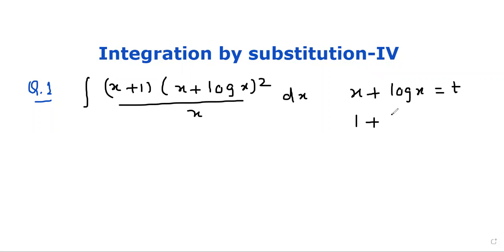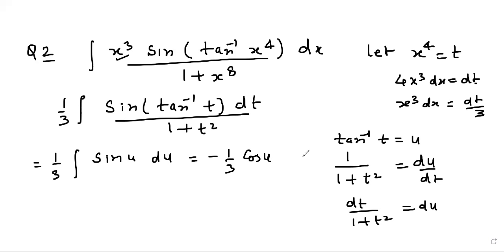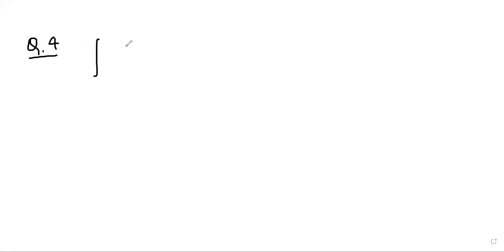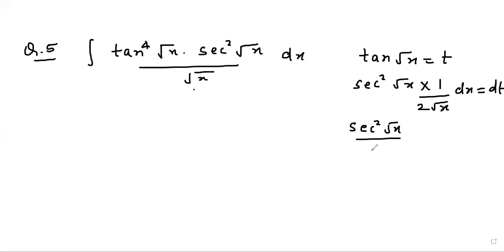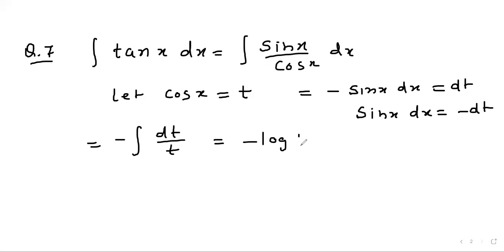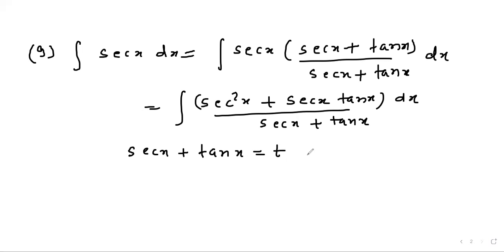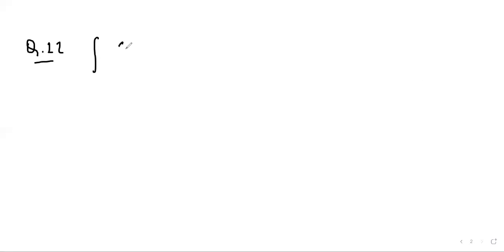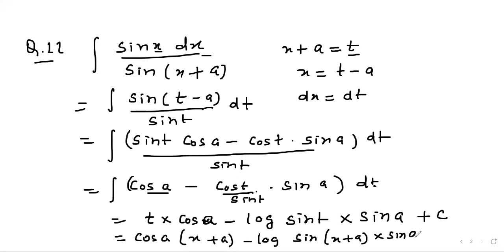12th Maths Series Lecture - 34 Integration by Substitutuion Part - IV